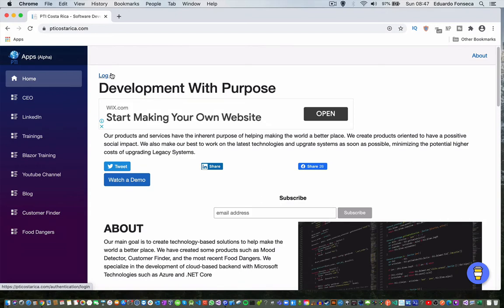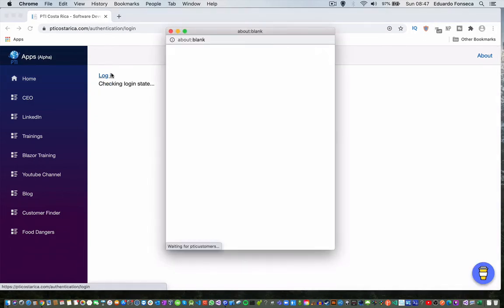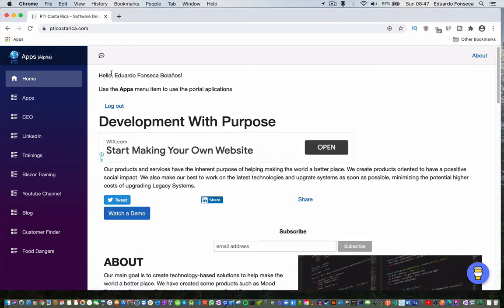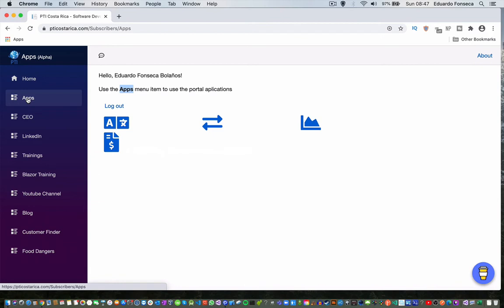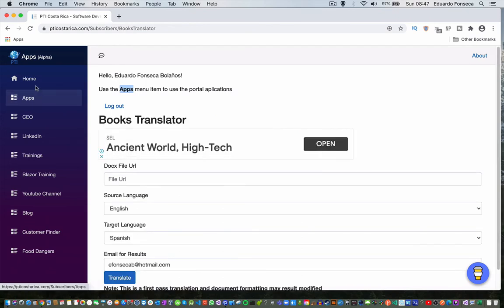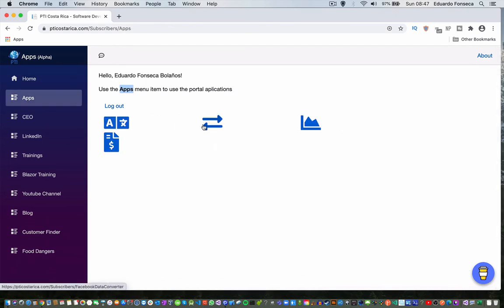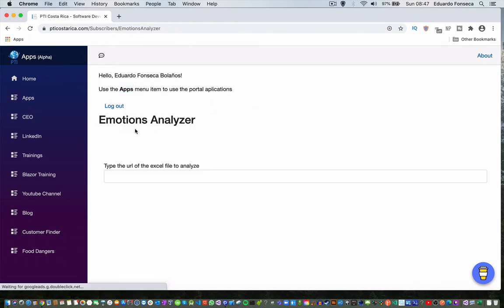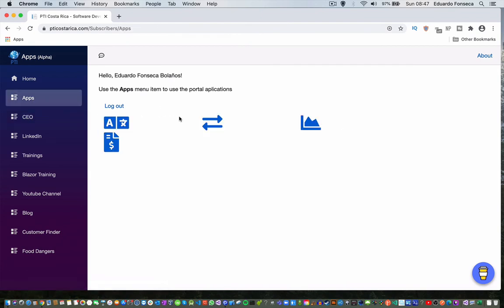How to Use PTI Costa Rica Web Portal Apps